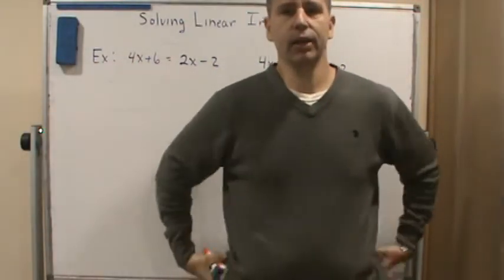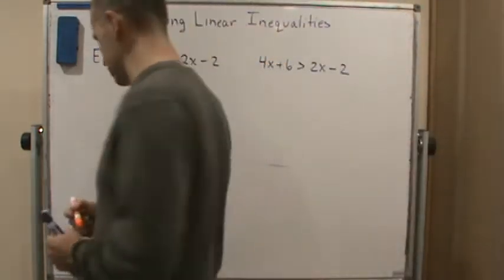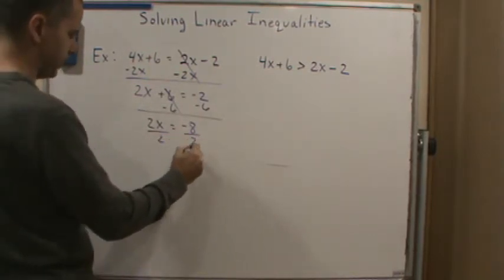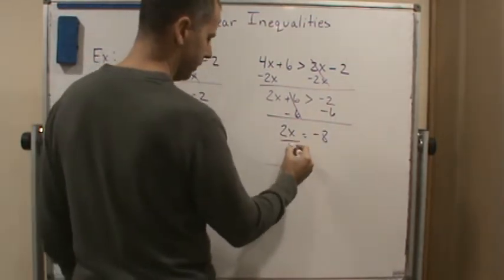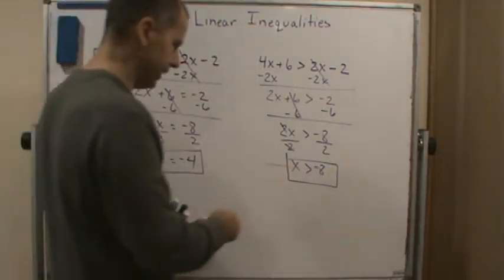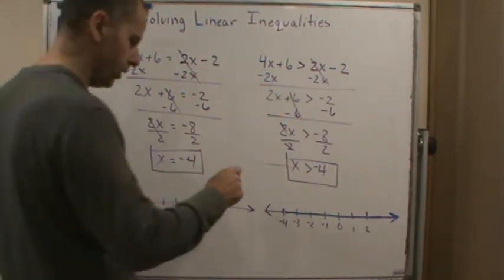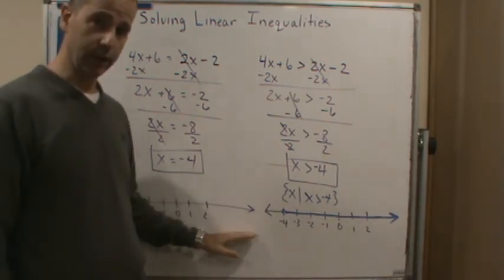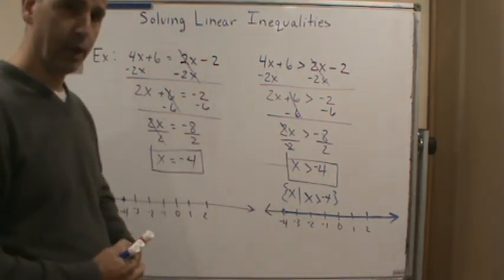Applied Math Sec 7 5 Solving Linear Inequalities Intro and Examples